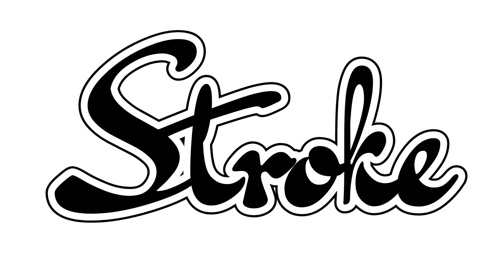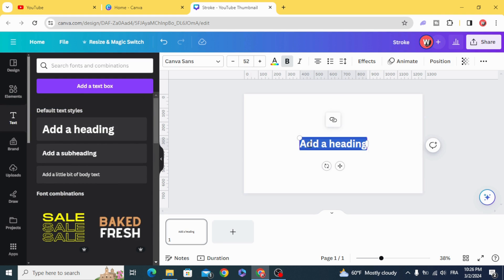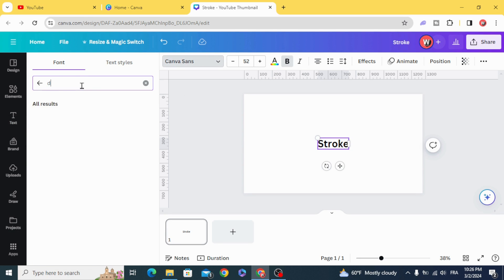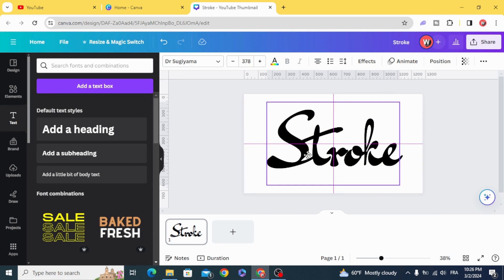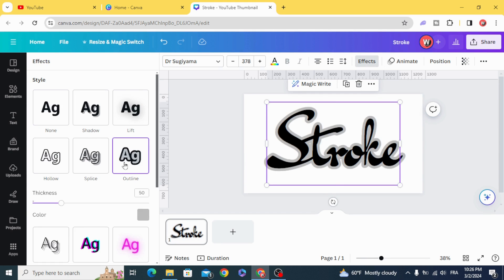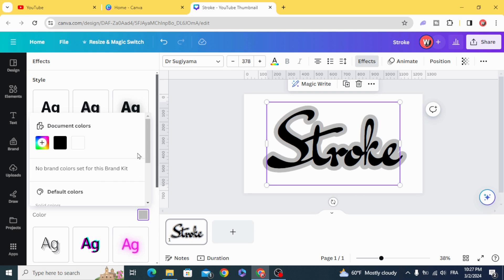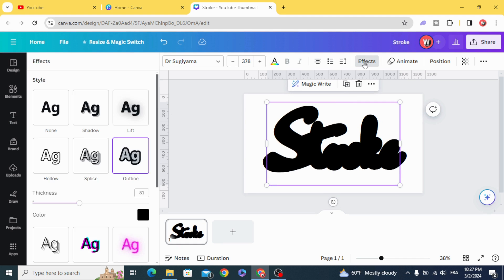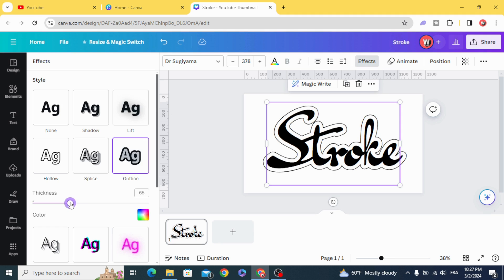Canva tutorial - Adding an Offset Stroke on Text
Canva tutorial on adding an Offset Stroke to text! Learn step-by-step how to create eye-catching designs with this dynamic feature. Master the art of enhancing your typography with stylish outlines, perfect for logos, titles, and more. Elevate your graphic design game and captivate your audience with our expert guidance. Watch now and transform your creations with Canva's Offset Stroke tool!"